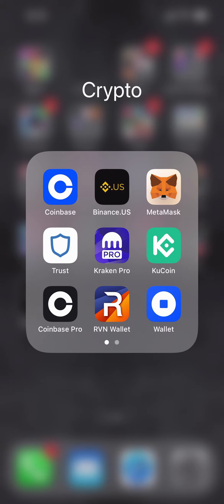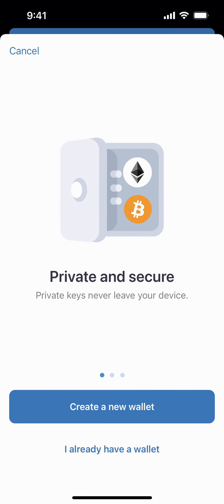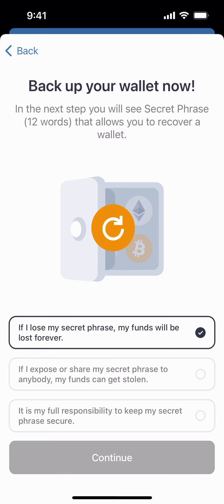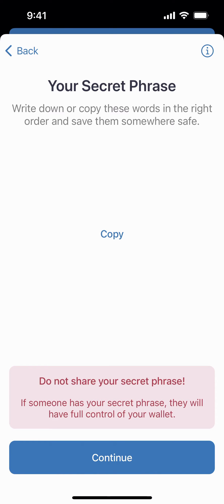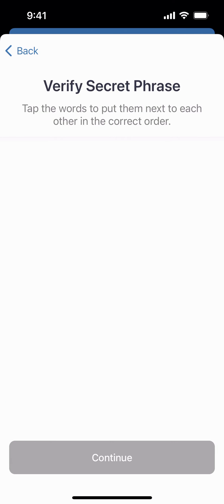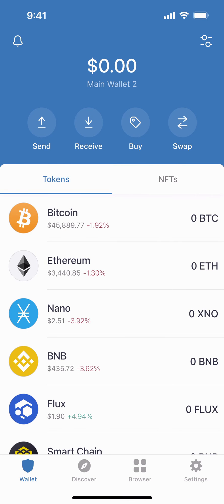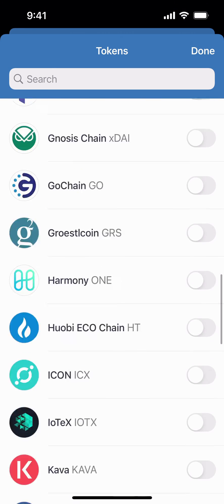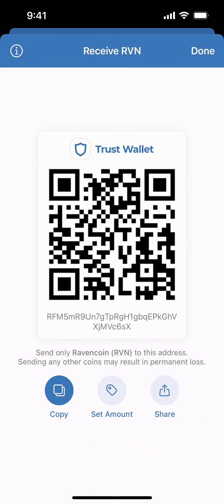How To Share and Set Up Ravencoin $RVN Address on Trust Wallet iOS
We created this onboarding / walkthrough video for our Card Partners of Fort Brox, but it has value for any one who would like to have a video walkthrough on "How To Share and Set Up Ravencoin $RVN Address on Trust Wallet iOS"

Please let us know if you have any special requests for other Onboarding videos by messaging us or leaving a comment.

Chapters:
00:00 Intro
00:10 Set up Trust Wallet
01:25 Share Ravencoin Address

Credits

🔥 Host Neil Alonzo

👉 Fort Brox Links